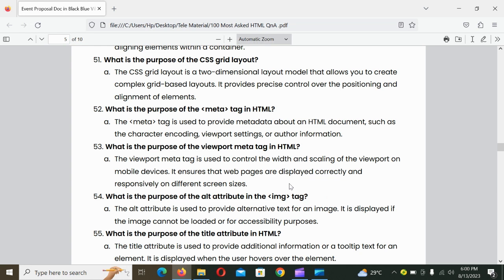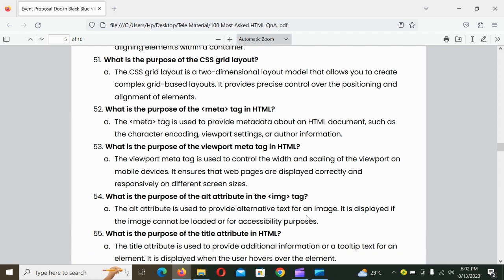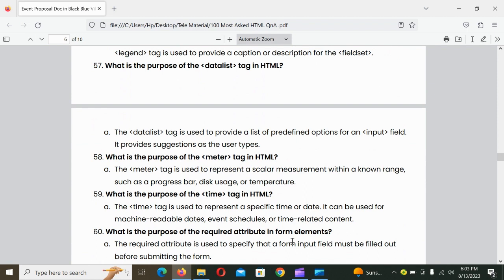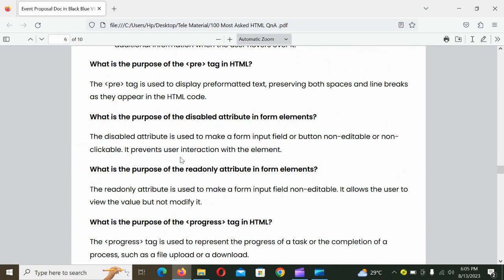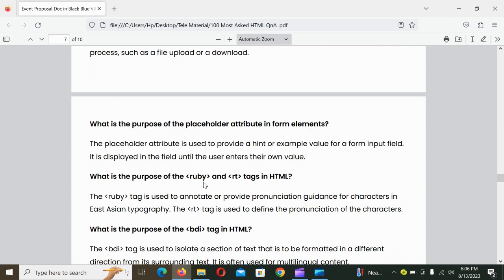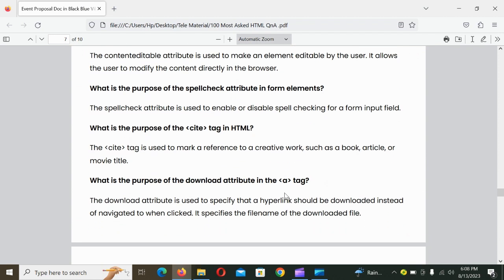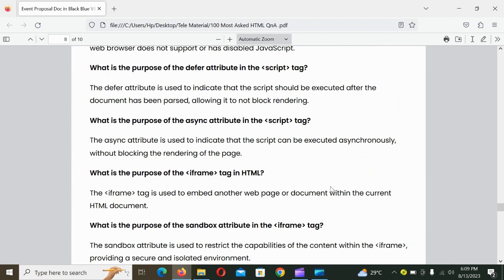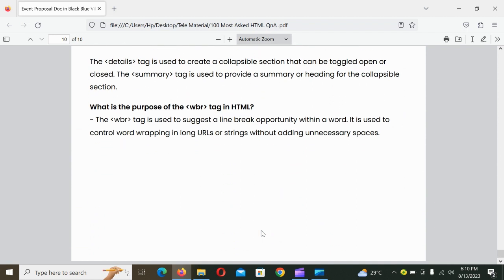HTML Part 2 Interview Questions